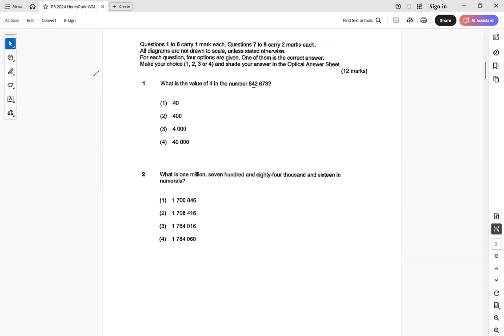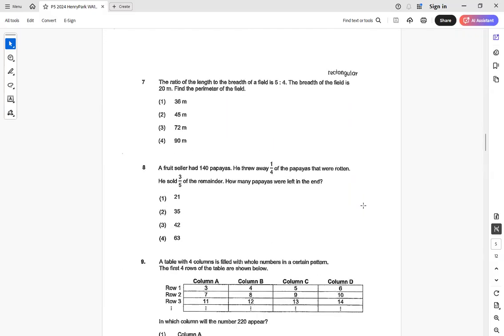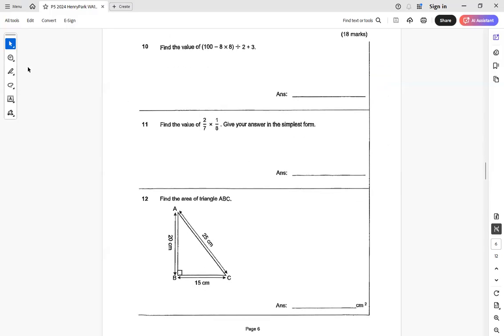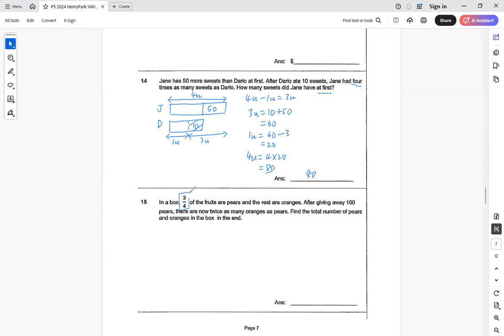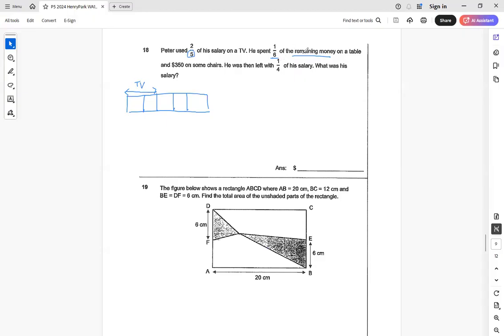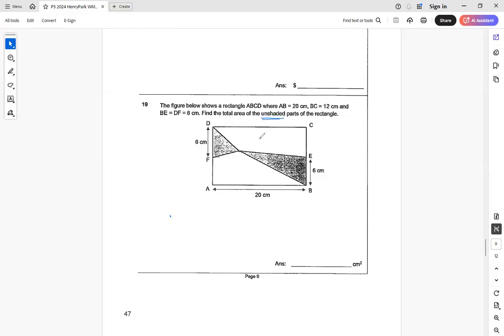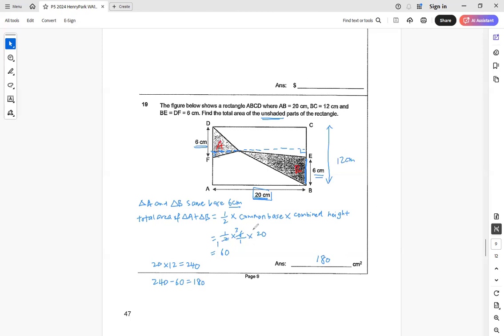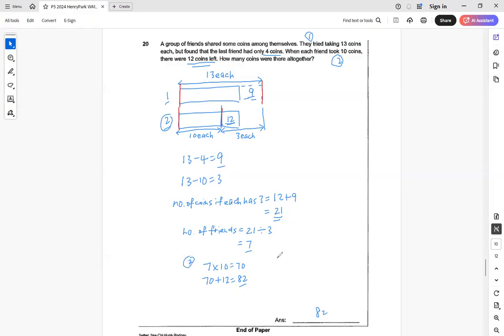Primary 5 Henry Park WA1 2024 Math Video Solutions